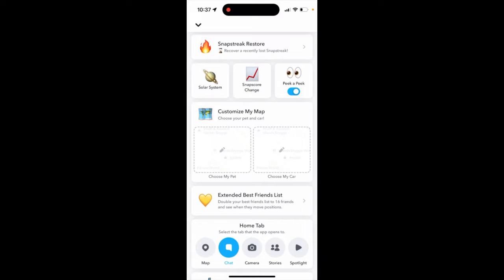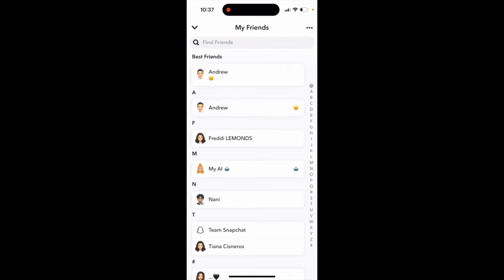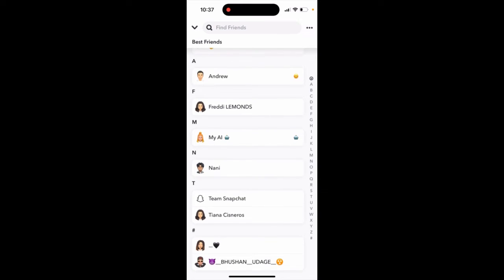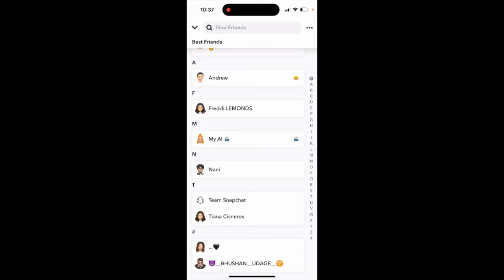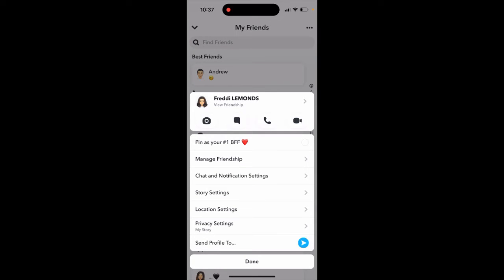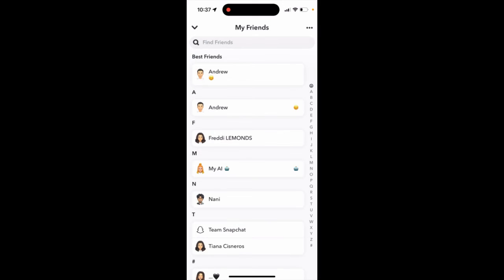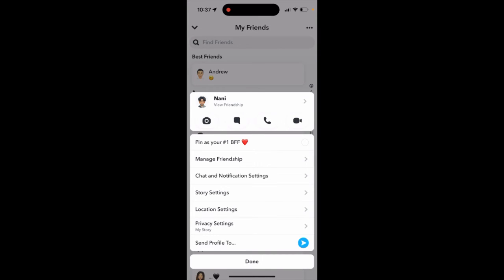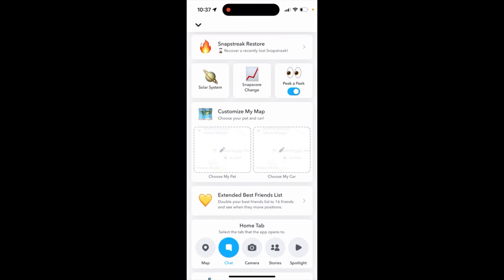Extended Best Friends List in SnapChat+ - how it works?